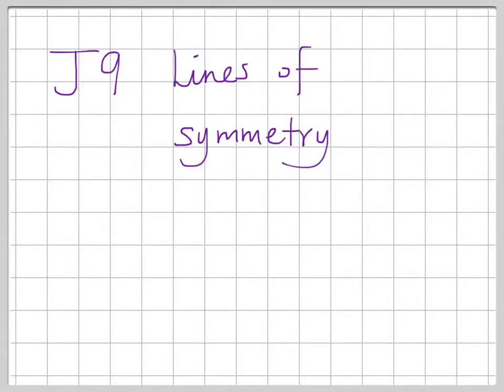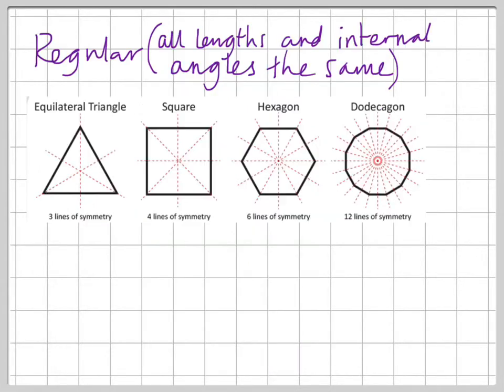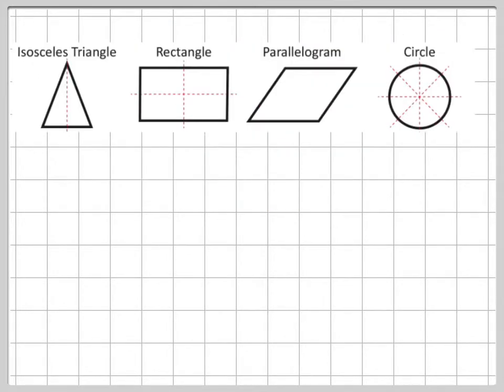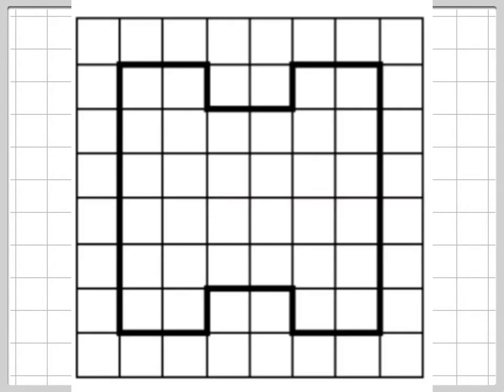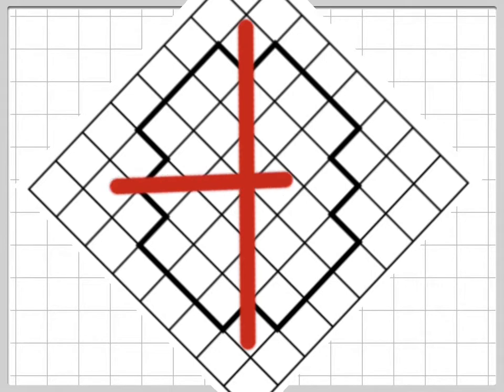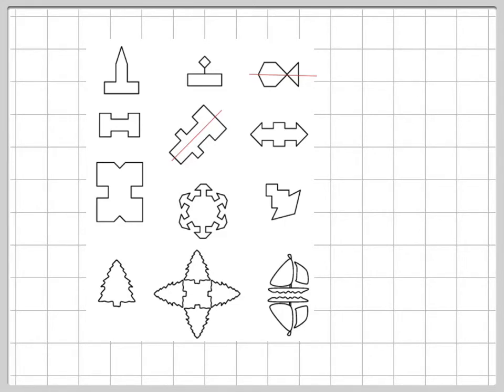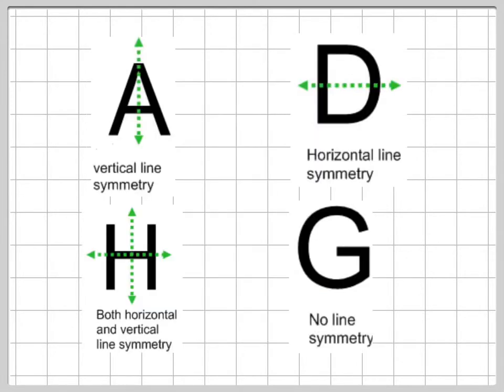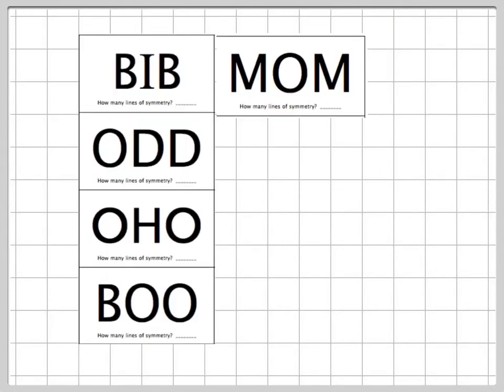J10 lines of symmetry